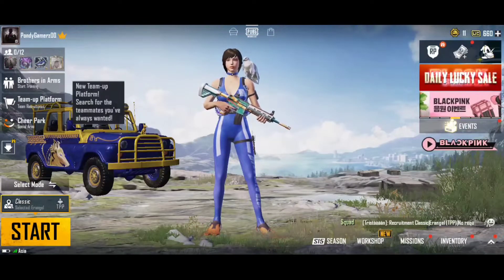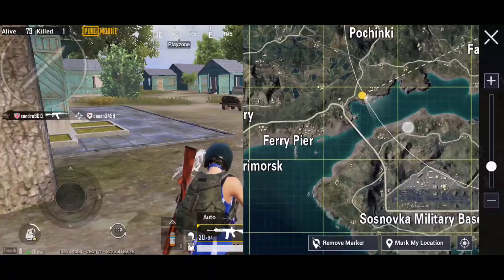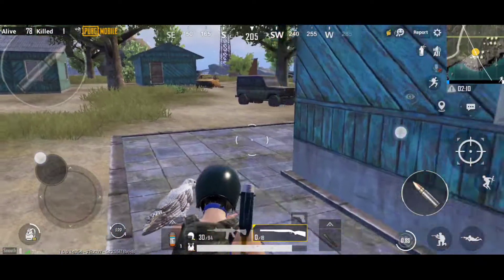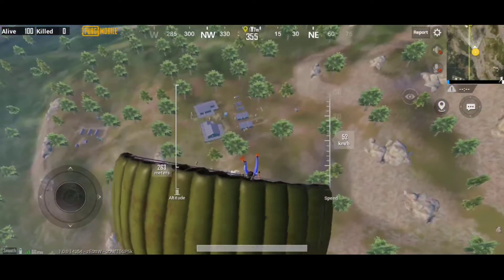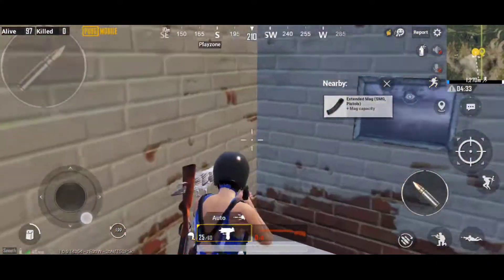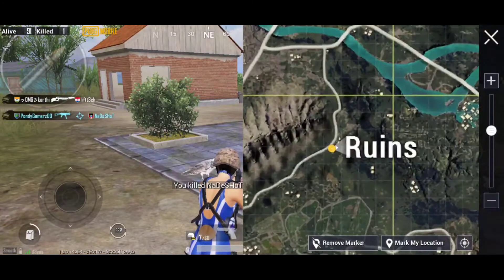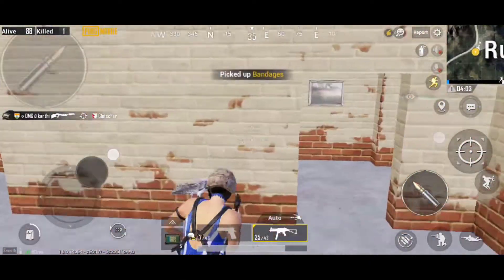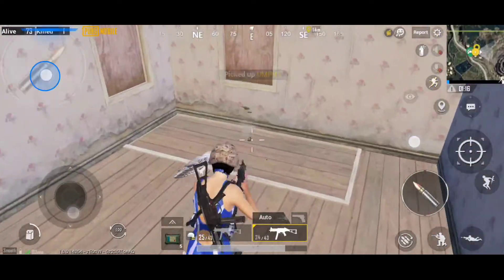PUBG all secret 7 Basement Locations || All Intel Locations Pubg Kr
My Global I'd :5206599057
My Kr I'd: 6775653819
KR CLAN : Pondygamerz

My gadgets